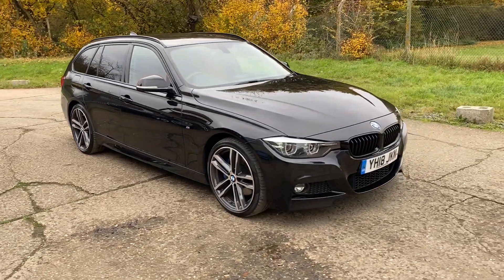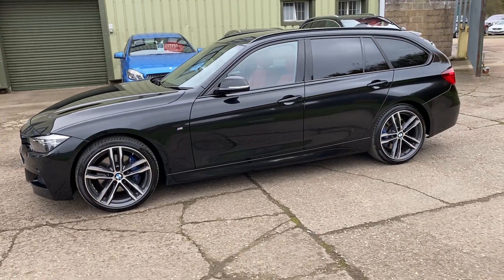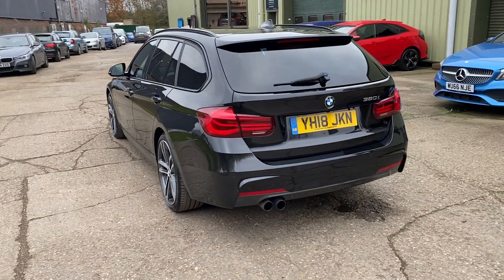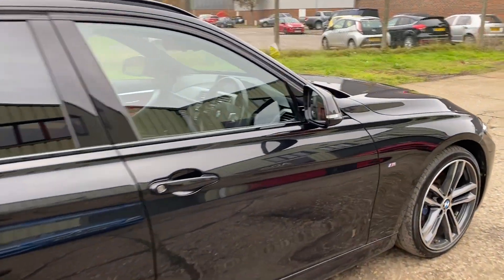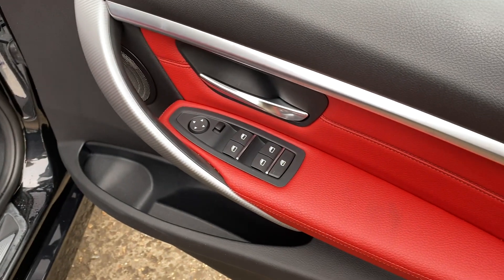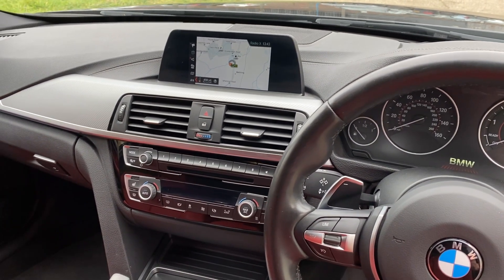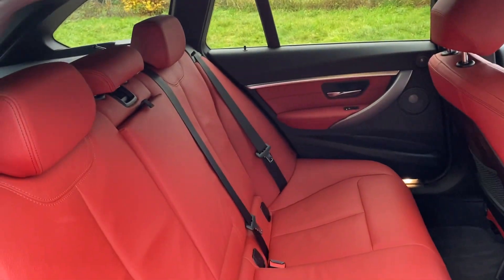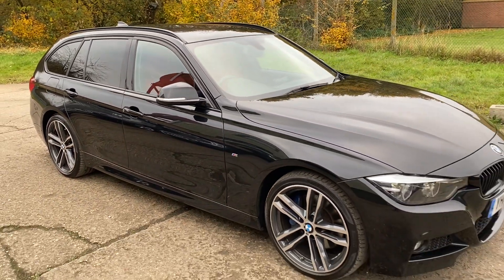BMW 3 Series 2.0 320i M Sport Shadow Edition Touring Auto.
BMW 3 Series 2.0 320i M Sport Shadow Edition Touring Auto (s/s) in Sapphire Black Metallic. Great spec includes full Coral Red Leather Upholstery with Heated Front Seat and Black Carpets, BMW Multi Media with Satellite Navigation, Bluetooth Telephony and Driver Info Centre, Harman Kardon Surround Sound with Bluetooth Audio/DAB Digital Radio/USB Port, Reverse Camera with Front and Rear Parking Sensors, 19 inch M Double Spoke Style (704M) Alloy Wheels in Bi-Colour Orbit Grey, Cruise Control, Multi function Leather Steering Wheel, Rear Sun Protection Glass, supplied and serviced by John Clark BMW Aberdeen at 19727 miles in 03/20, MOT until 03/22, (we will provide a new MOT prior to sale), 2 x keys, superb throughout.